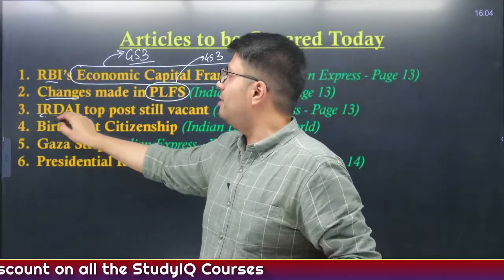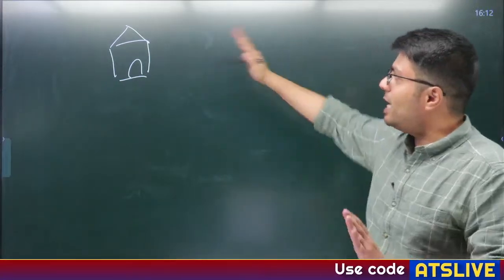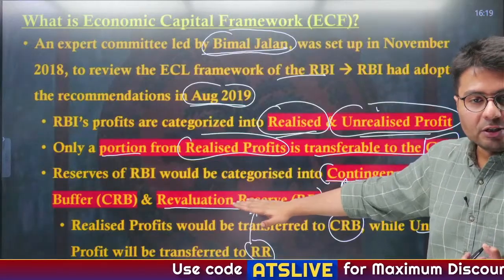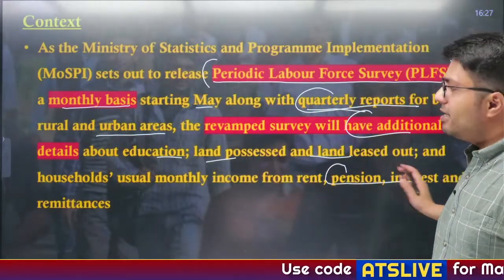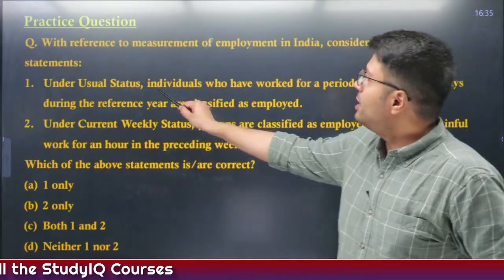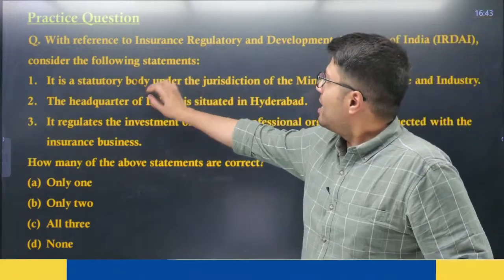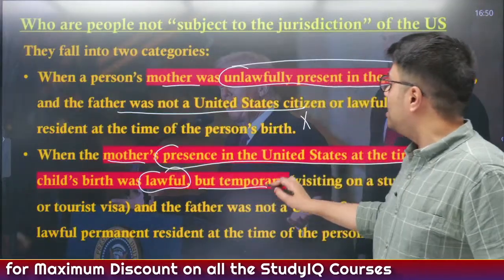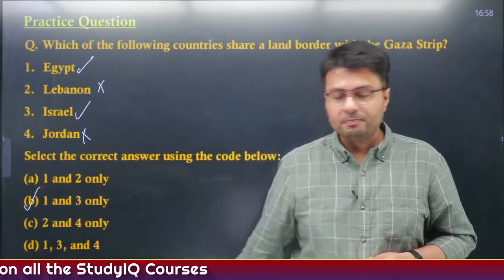The Indian Express Analysis | 16 May 2025 | Daily Newspaper Analysis | UPSC CSE 2025